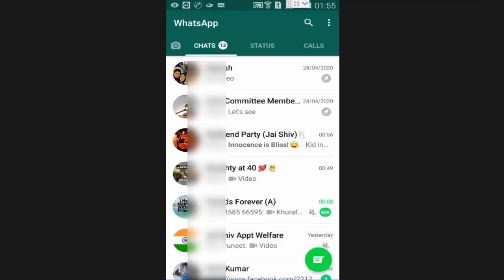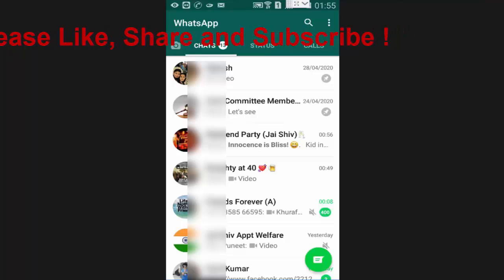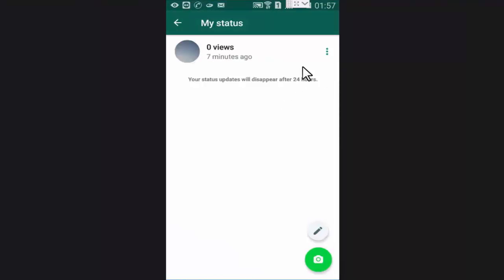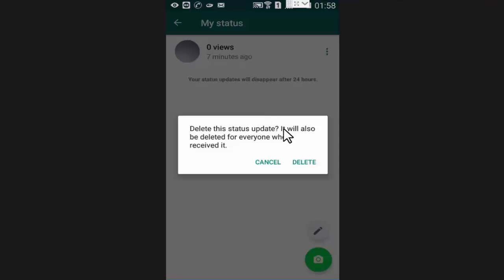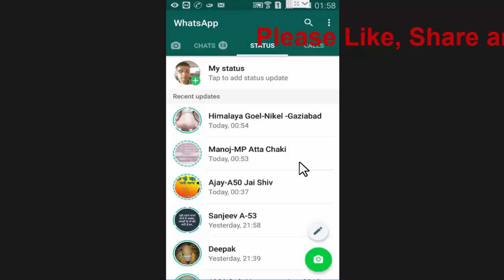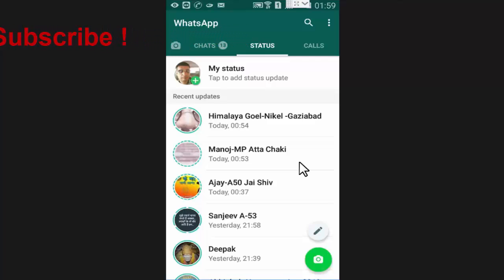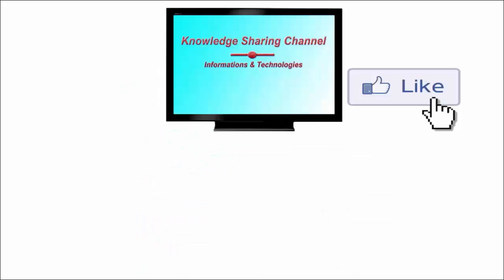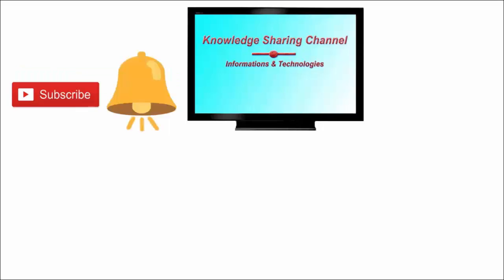How to Delete Whatsapp Status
In this video we have shown How to Delete Whatsapp Status Step by Step